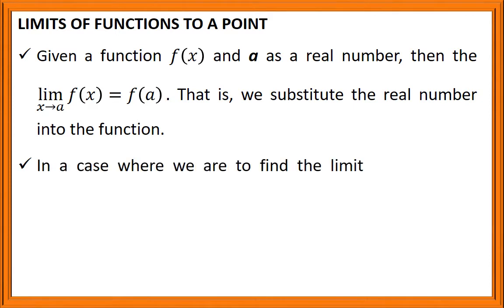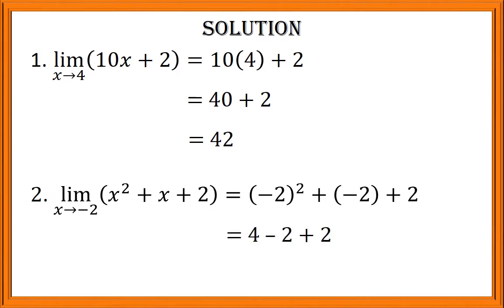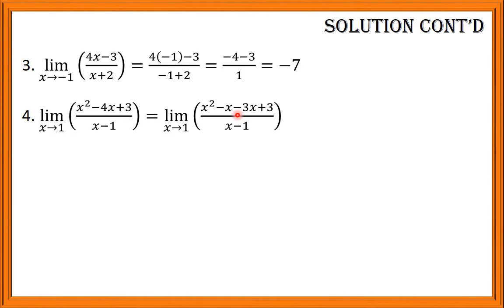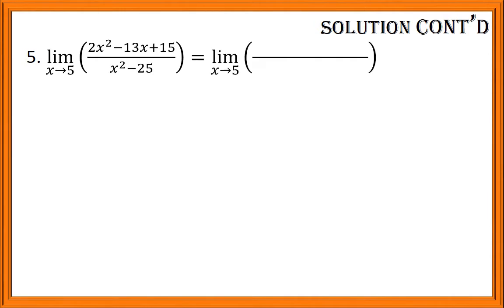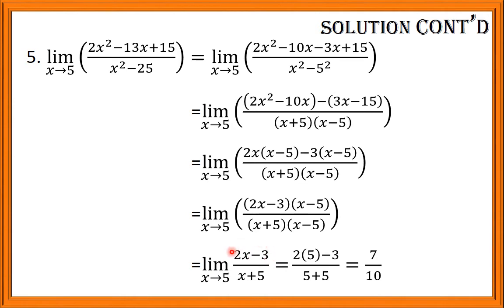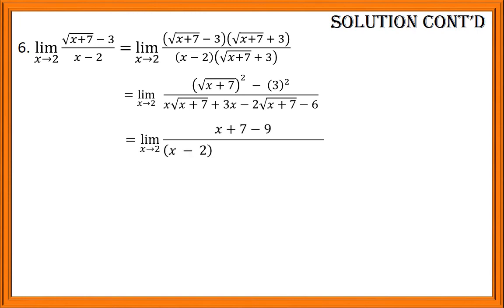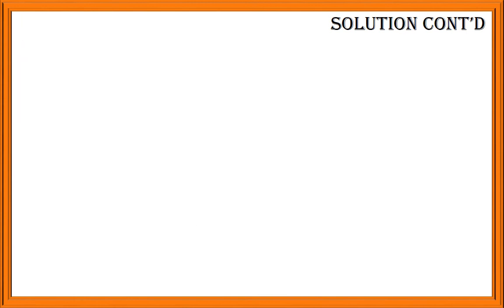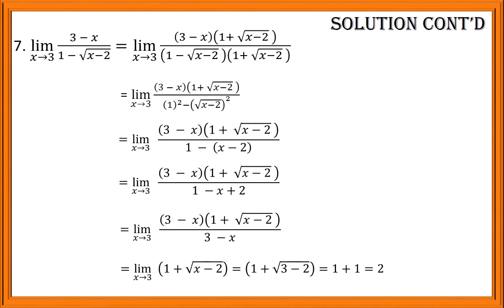INTODUCTION TO CALCULUS ~ LIMITS OF FUCNTIONS TO A POINT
THIS SIMPLIFIES LIMITS OF FUCNTIONS TO A POINT WITH EXAMPLES.